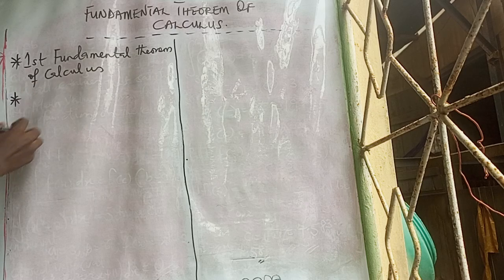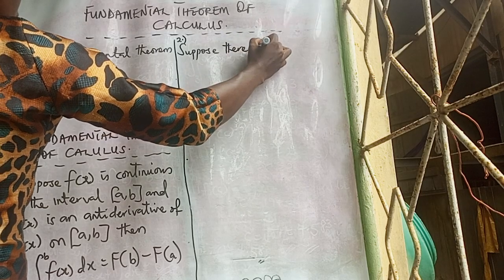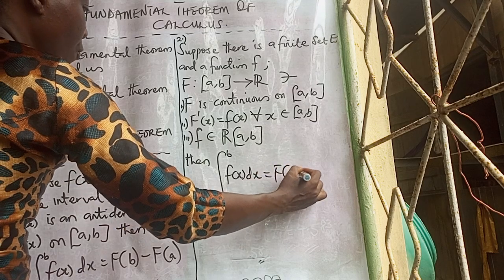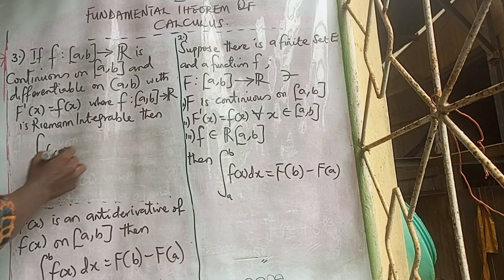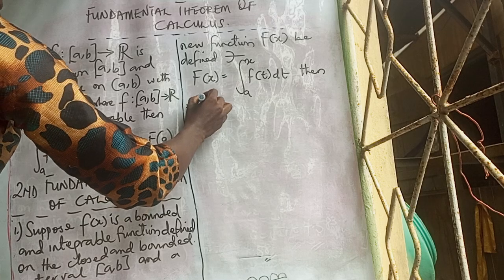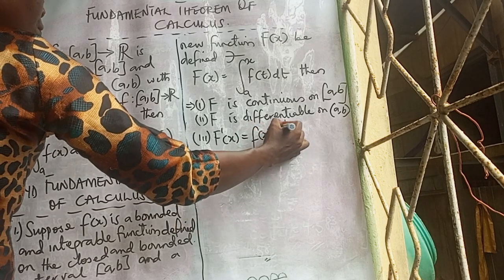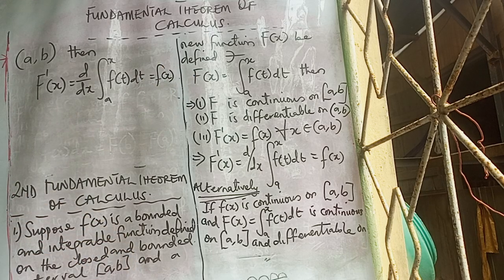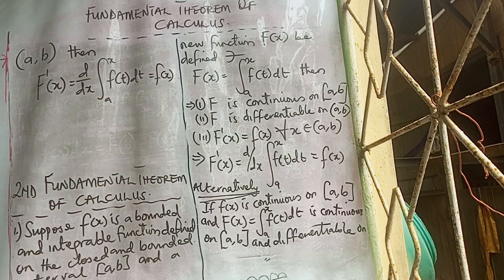The Fundamental Theorem of Calculus